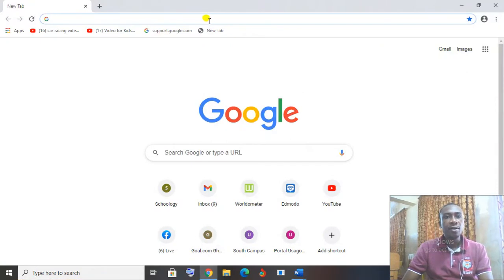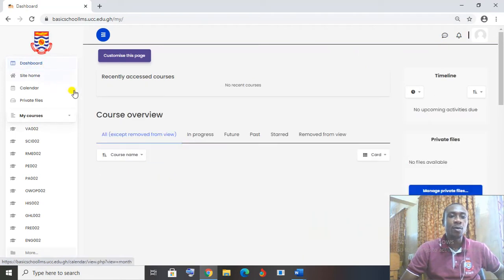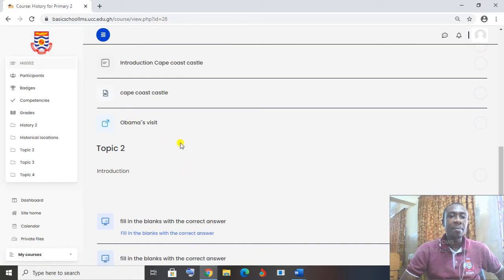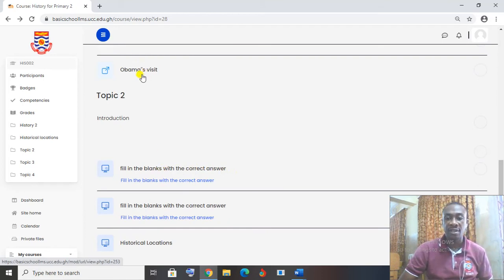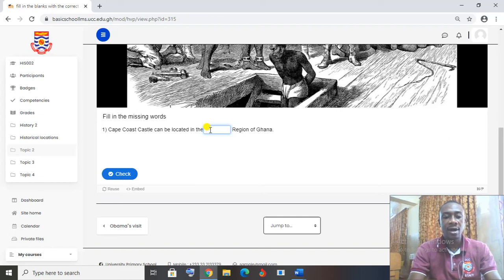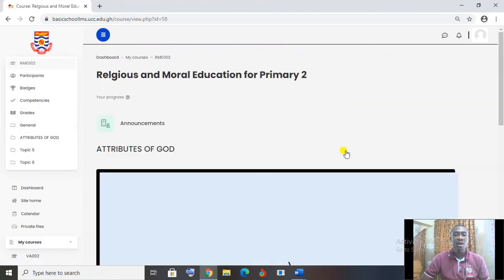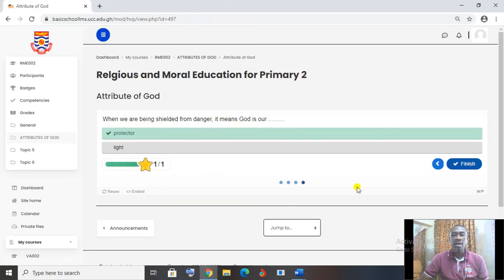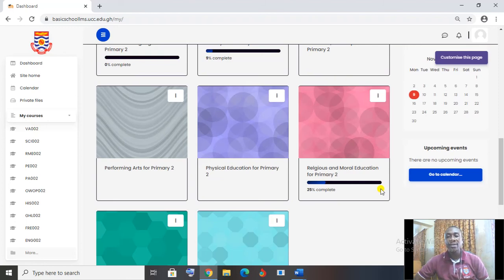How to read notes, do exercises and watch videos on UCC PRIMARY SCHOOL LMS